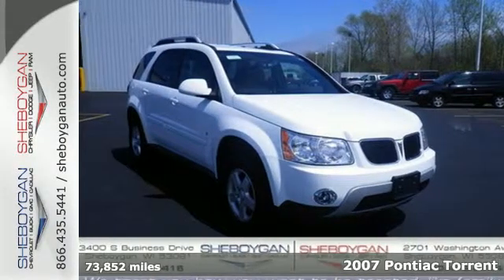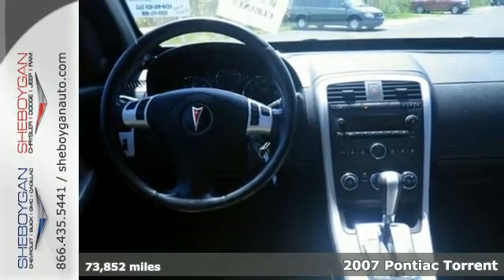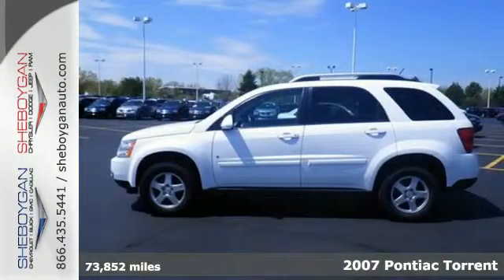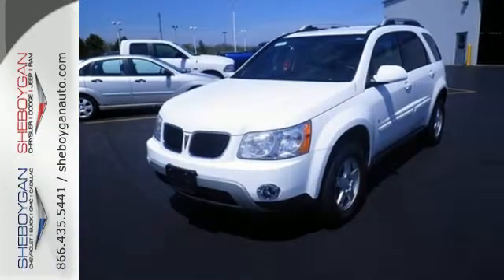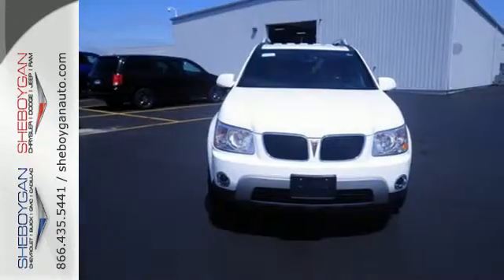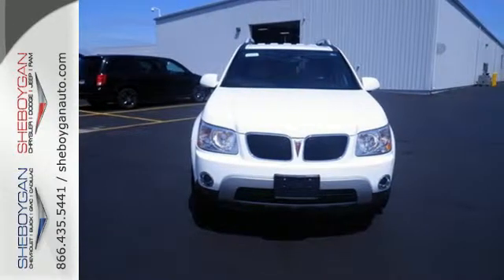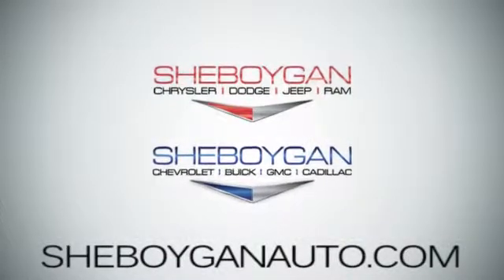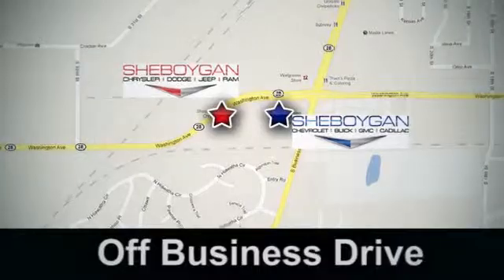2007 Pontiac Torrent Oshkosh WI Sheboygan, WI B4886PA - SOLD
Year: 2007
Make: Pontiac
Model: Torrent
Trim: BASE
Engine: 3.4L V6
Transmission: Automatic 5-Speed
Color: White
Mileage: 73852
Stock #: B4886PA
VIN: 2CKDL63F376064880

Address:
3400 S. Business Drive